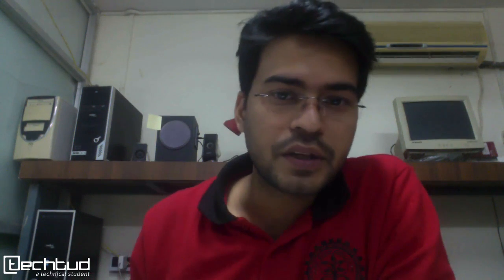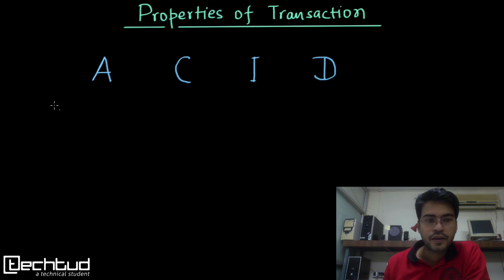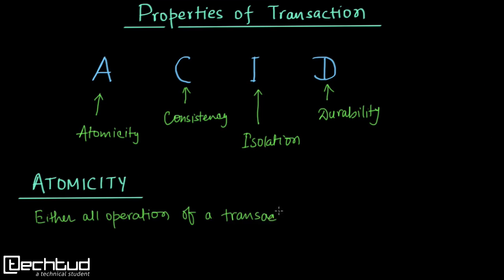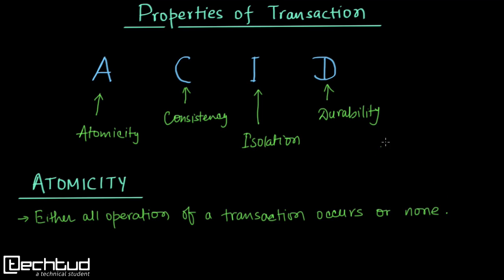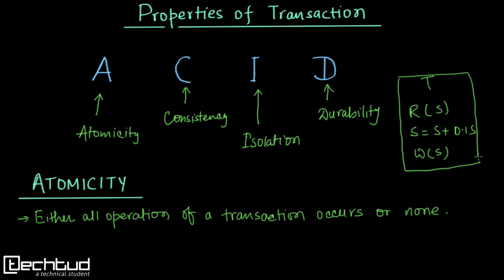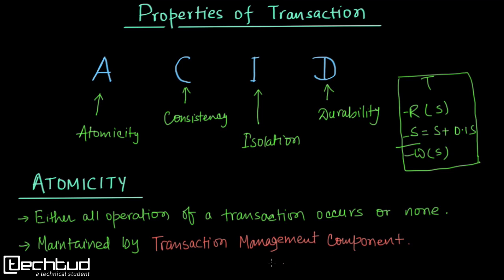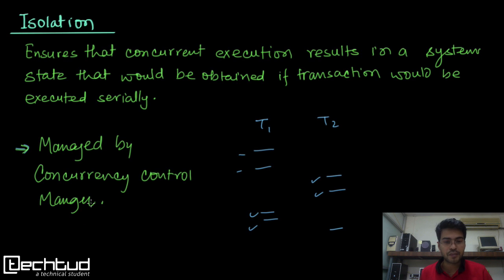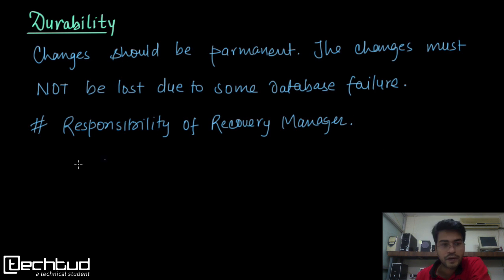ACID Property in Database Management System